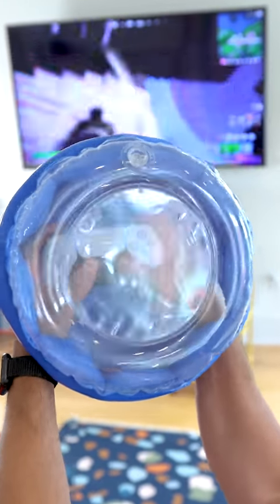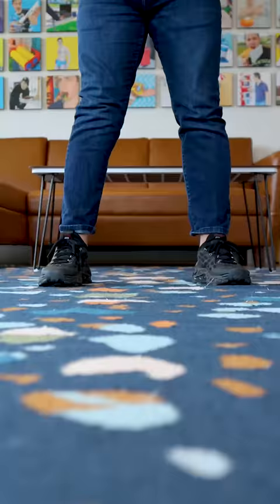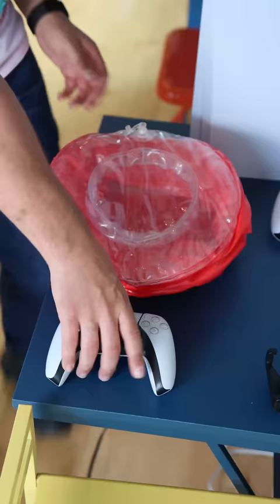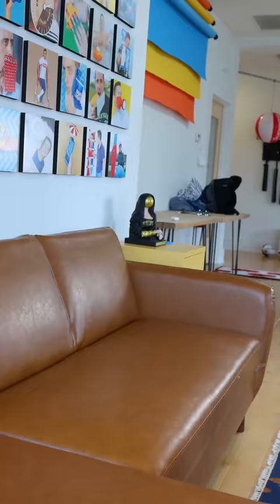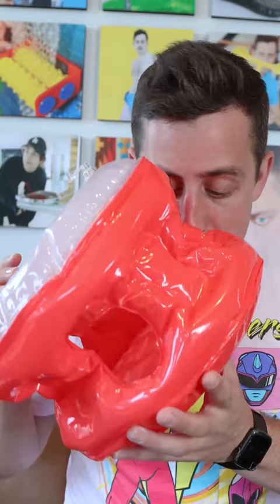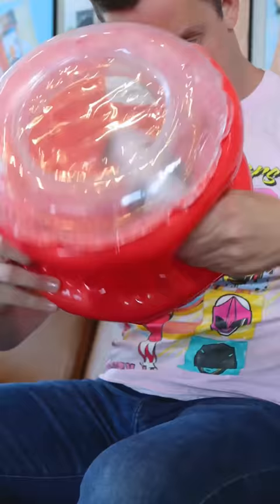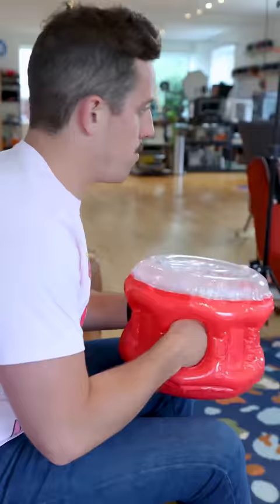protector your gaming controllers with this inflatable device (Rage Quit Protector)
Rage Quit Protector™️ For all those times your video games send you over the edge. This 360° inflatable contraption protects yours controllers from impact. Simply blow it up and insert it through one of the two pass through hand chambers. The transparent top will ensure you will still see every button. Now unleash your rage in any direction with full peace of mind.